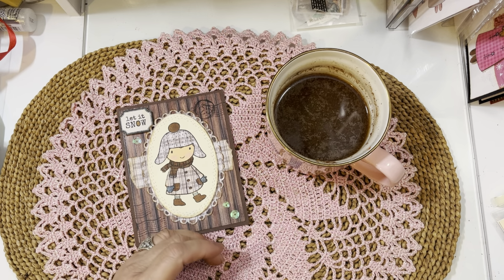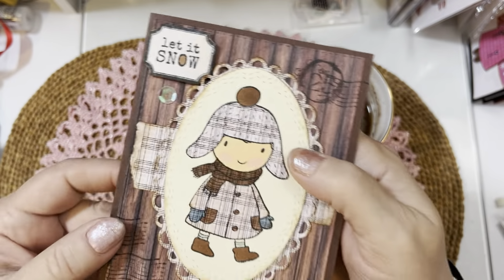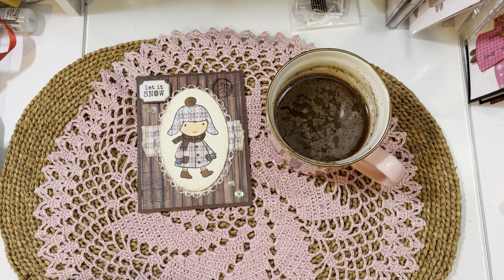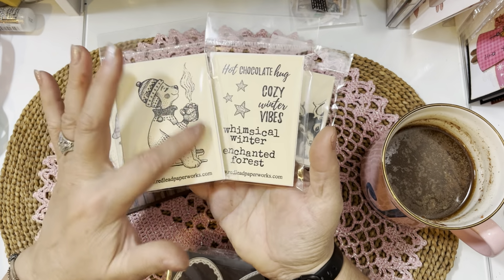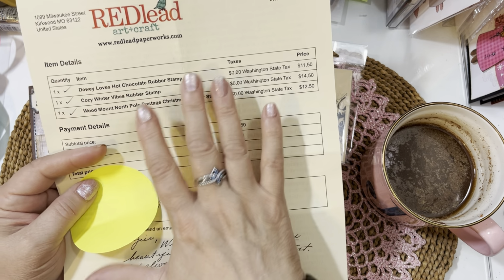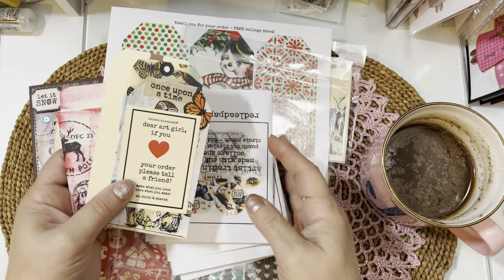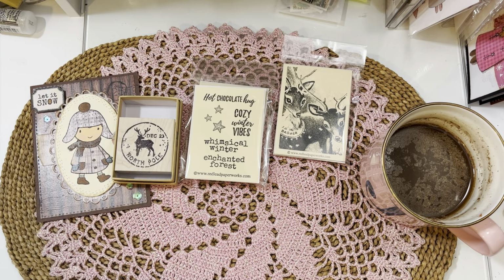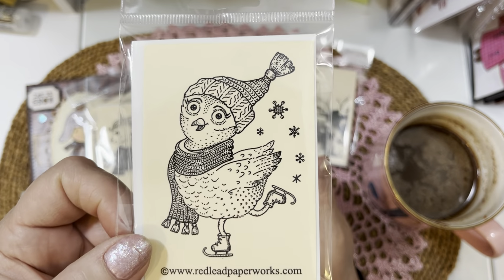FUN with @RedLeadPaperworks!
Sharing a Christmas stamp order from @redleadpaperworks and a card too!
A big thank you to Chris and Sharon for the extra goodies in my order and for all they do to make creating so much fun!!!  ❤️

off your purchase.

Shop for Kathy’s wonderful face stamps and dies and so much more!!!

(My stamp line: “Joyful Heart Stamps” is in the Jill’s Favorites section of their wonderful store)

Shop Bety’s wonderful digitals, kits, supplies and more:

Tutorial  Videos:

Paper Piecing Video Series using angel stamp from ​⁠ @redleadpaperworks : ​⁠
Video 1:

Leave questions for me in the comment area and I will respond as soon as possible

Jill